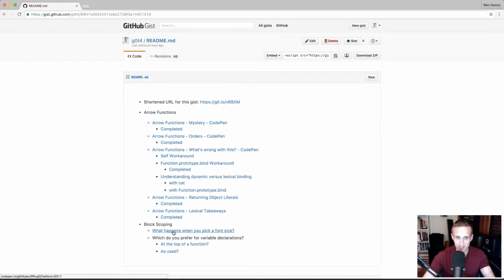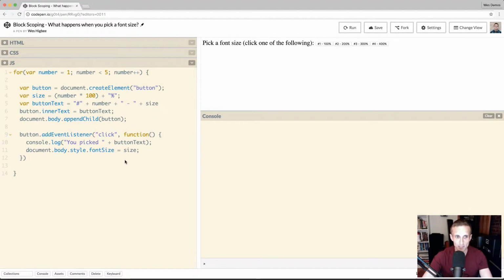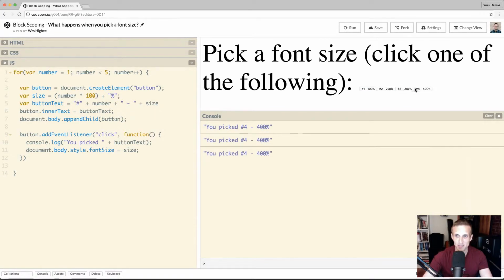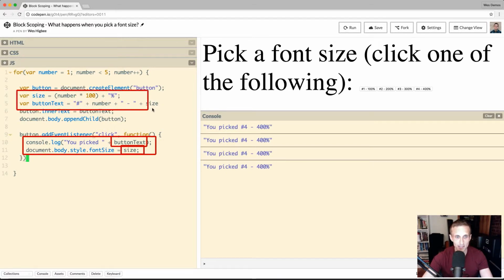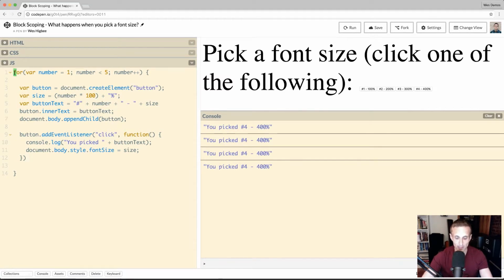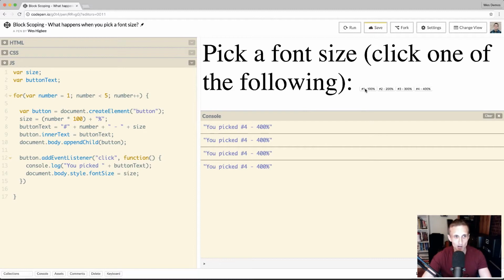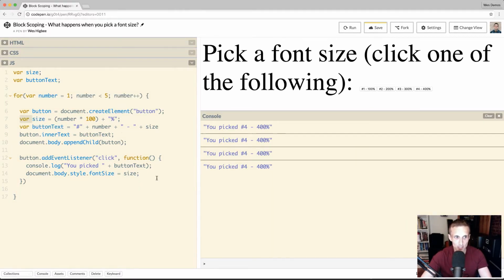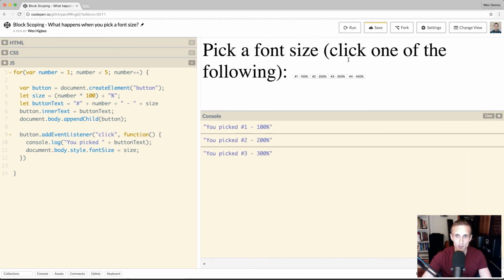How do you use block scoping with the `let` keyword in JavaScript/ES6?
ES6 in Motion is your key to learning the latest in JavaScript. Here's a free clip!

If you want all the latest news coming out of Manning Publications, including exclusive deals on all our products, sign up for our mailing list